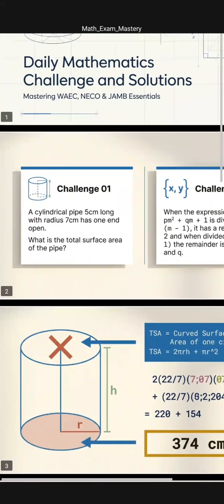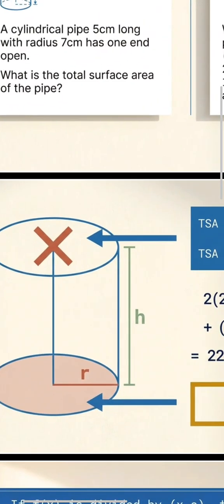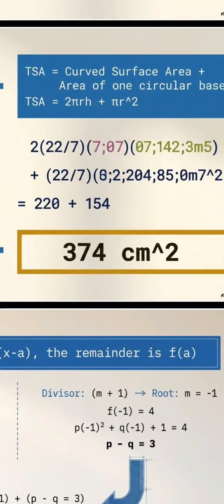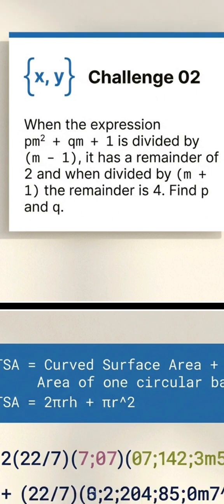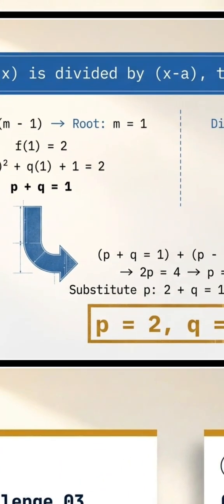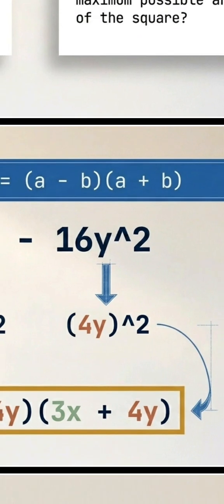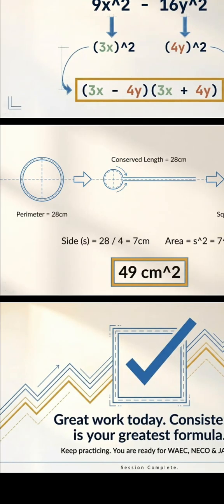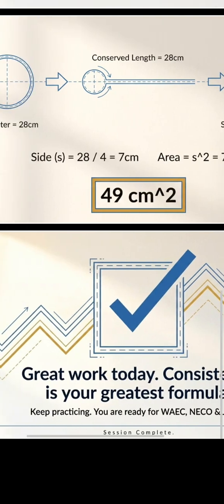JAMB/WAEC DAILY CHALLENGE Daily Challenge: Mensuration, S.E, Factorization & Plane Shape Explained